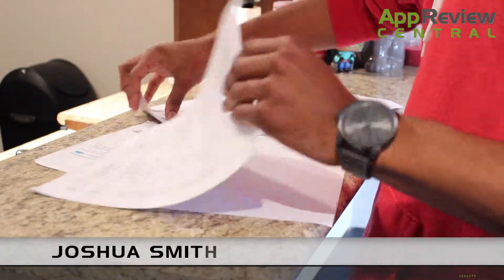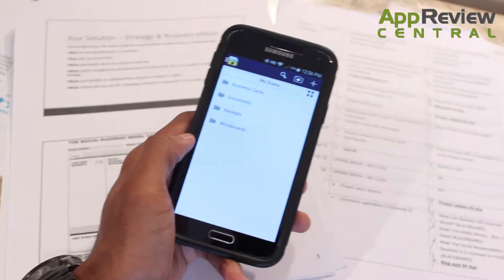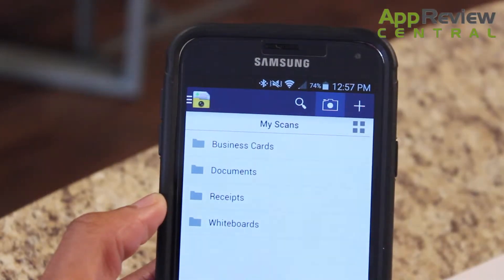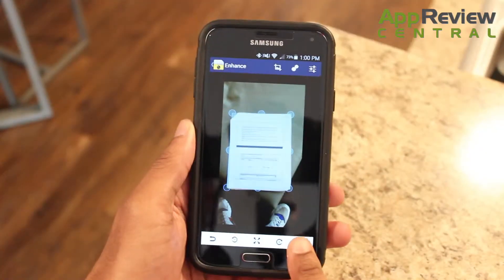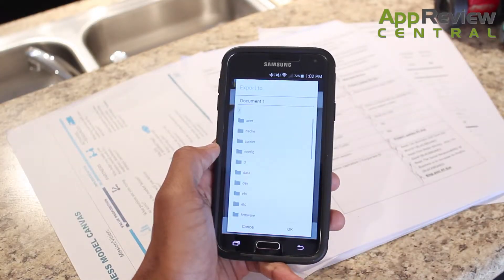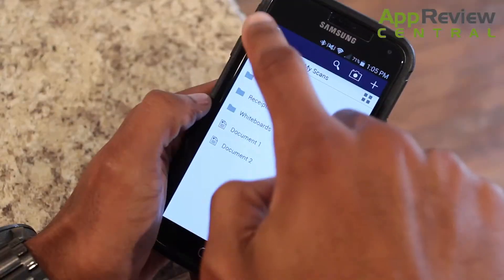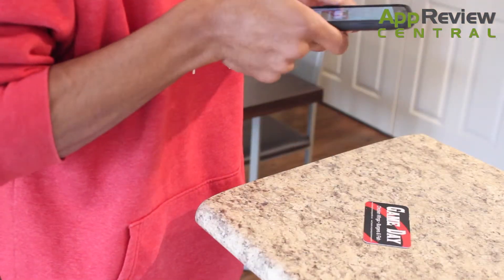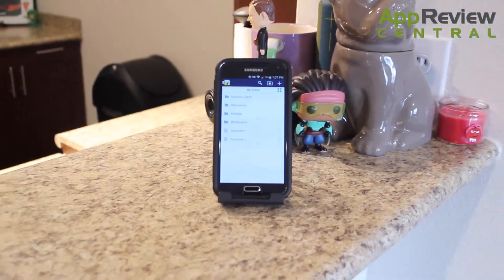Smart Doc Scanner - Android - App Review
Get rid of those crazy piles of papers everywhere and use the best Android document scanner "Smart Doc Scanner" to get it done!